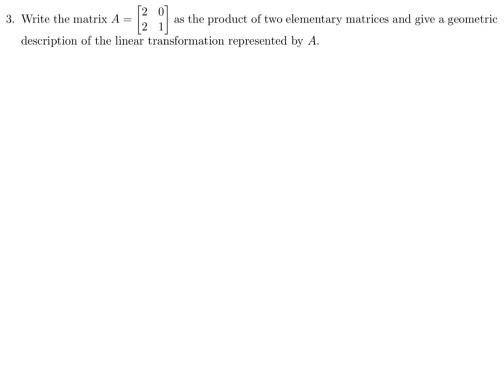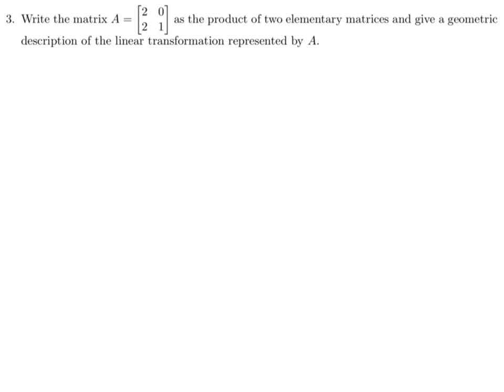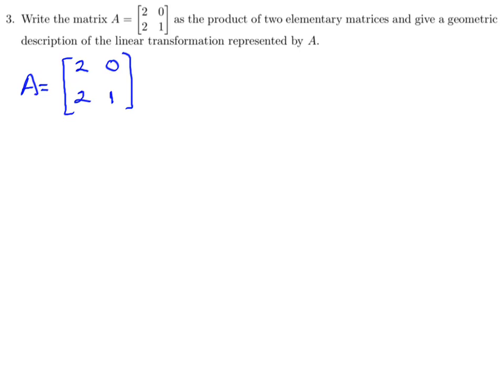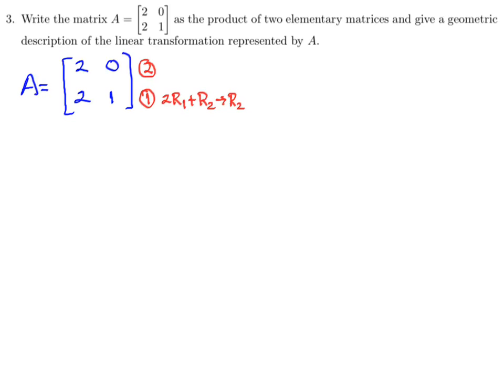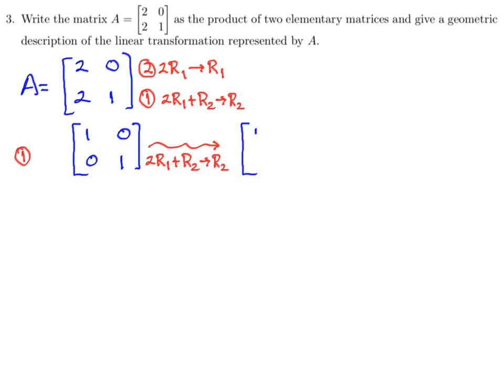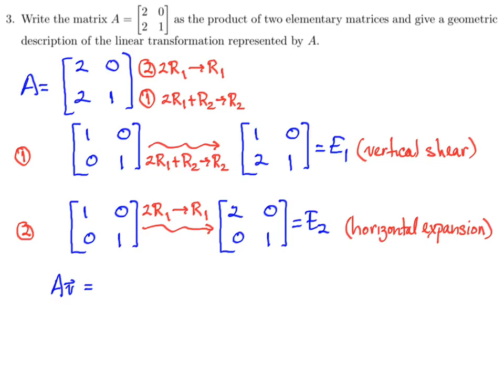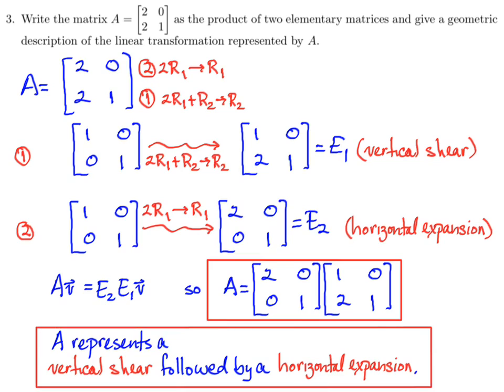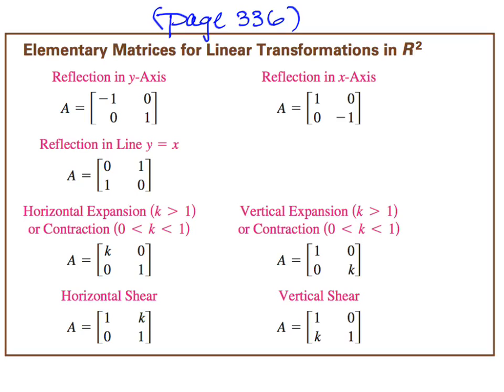A Linear Transformation In R^2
Dr. G. explains how to write the matrix for a linear transformation in R^2 as a product of elementary matrices, and then give a geometric description of the linear transformation.